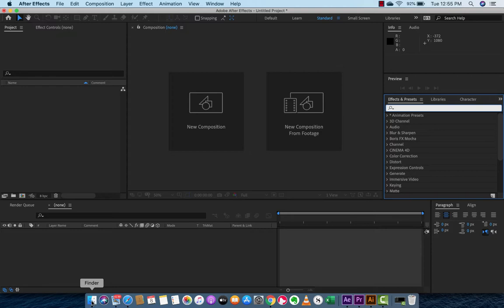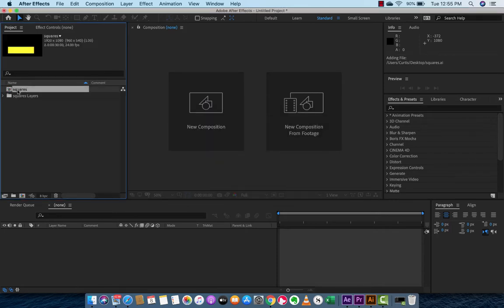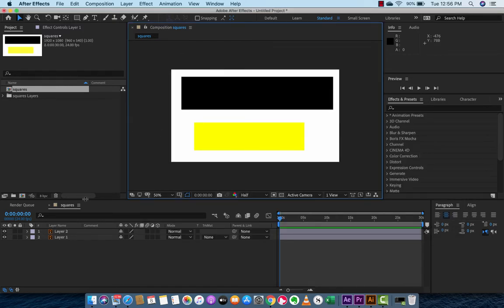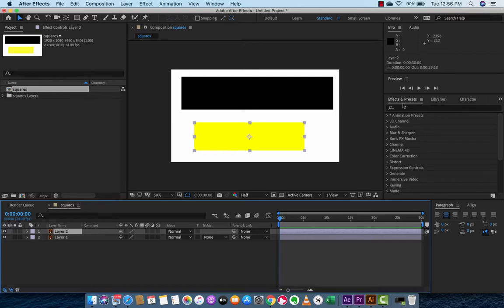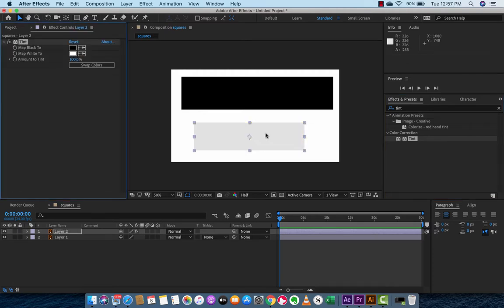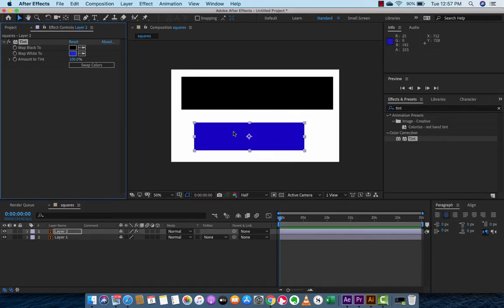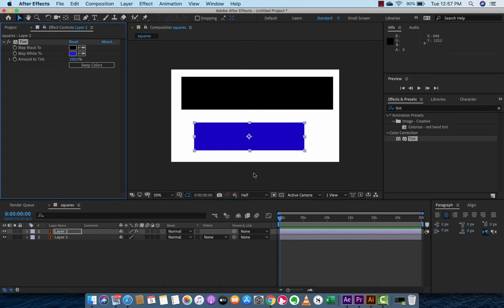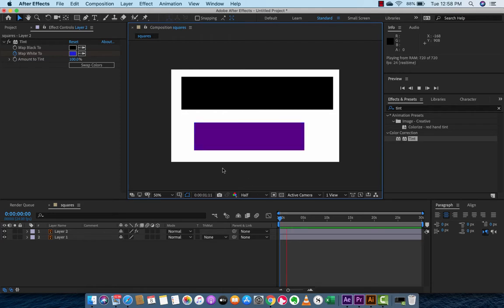After Effects - How to Change Colours using Tint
In this tutorial, I show you how to change colours of adobe illustrator, Photoshop, and shape layers using the tint effect.